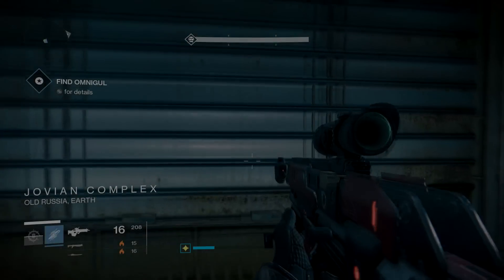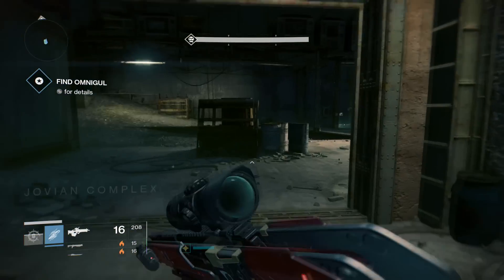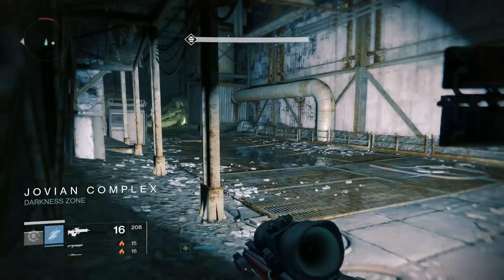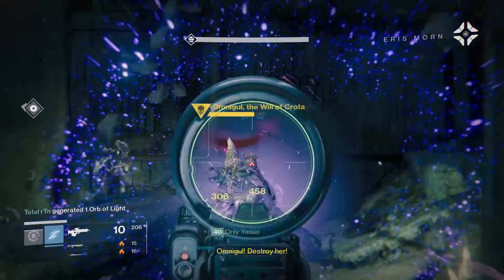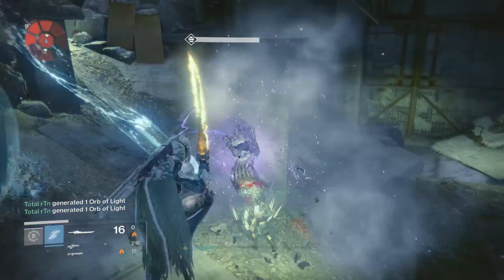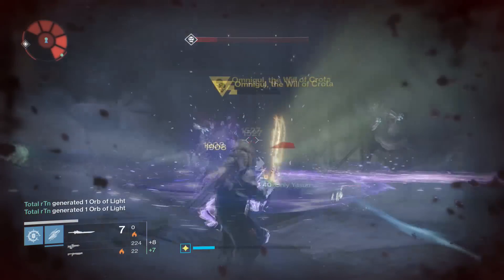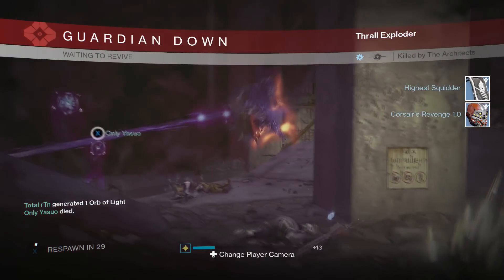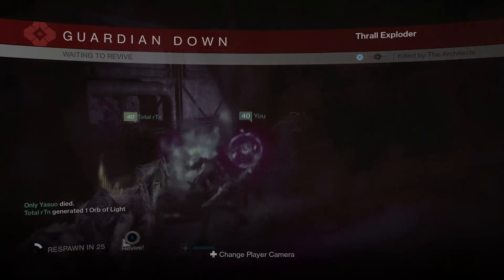Destiny - Unlimited Engram Glitch!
Here is another emgram glitch you guys can do to get those few legendary's that you need. Enjoy!